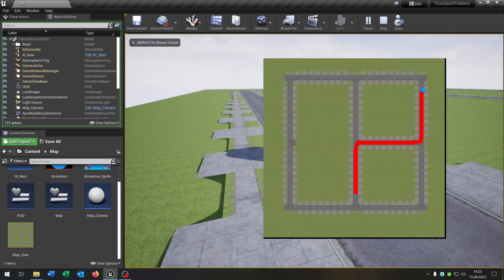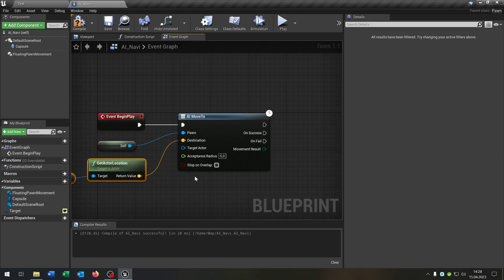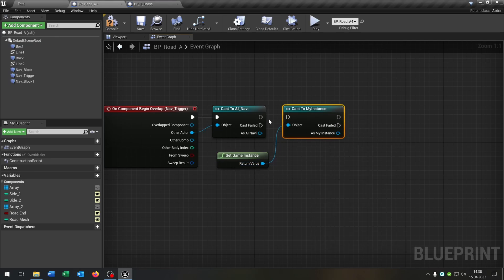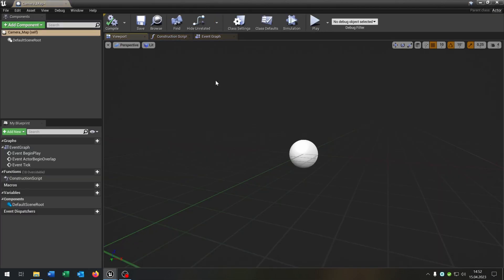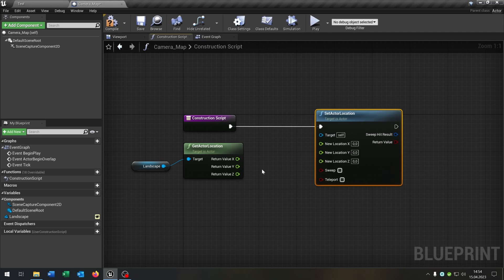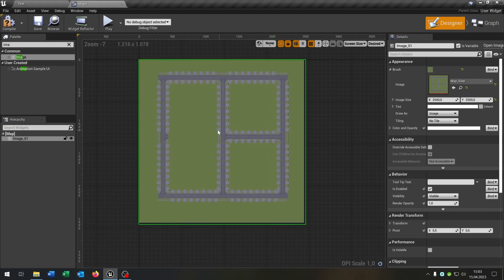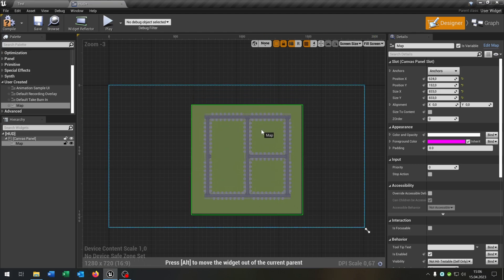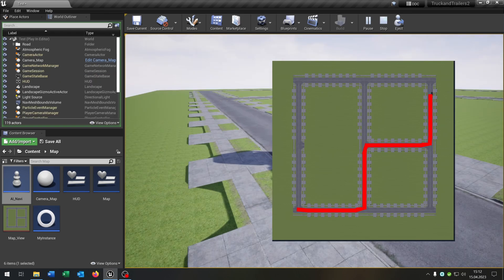Unreal Engine World Map Navigation Tutorial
Hello everyone. This is a quick Tutorial, how to create an World Map Navigation.